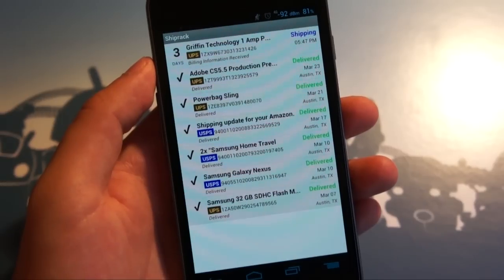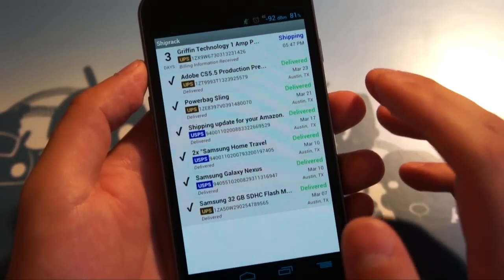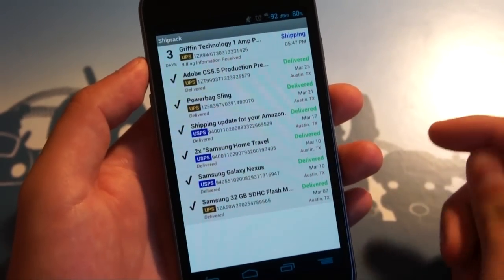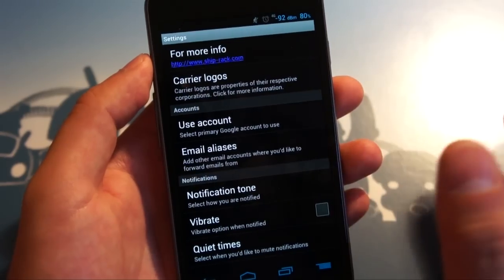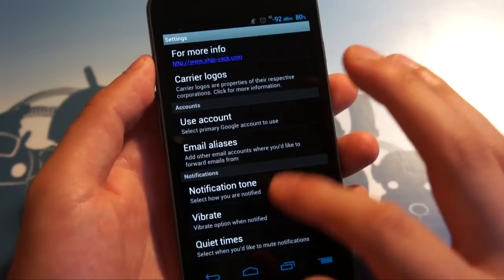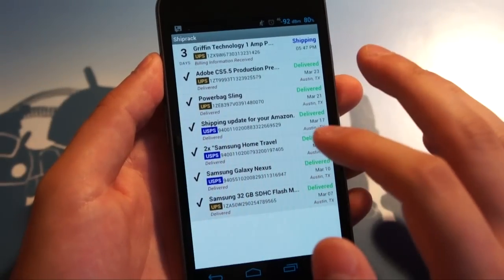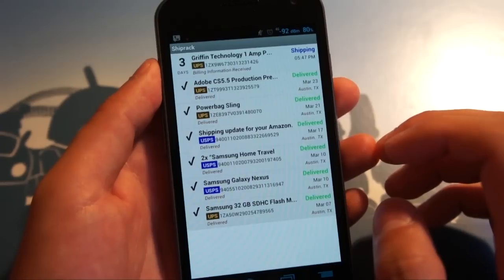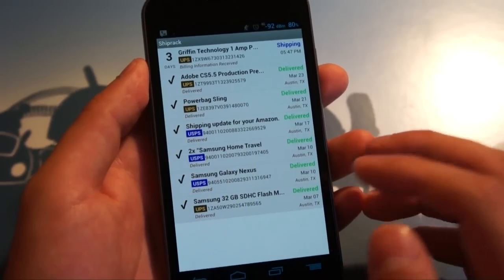Shiprack for Android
Josh takes a look at the package tracking app, Shiprack, for Android.